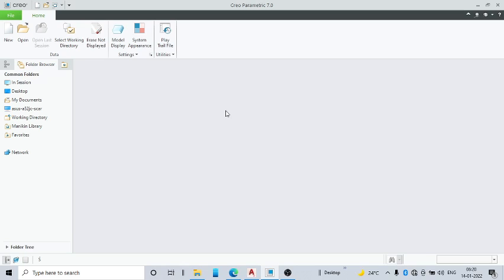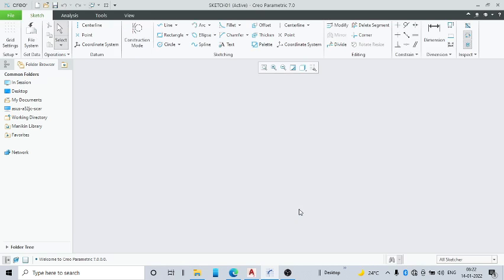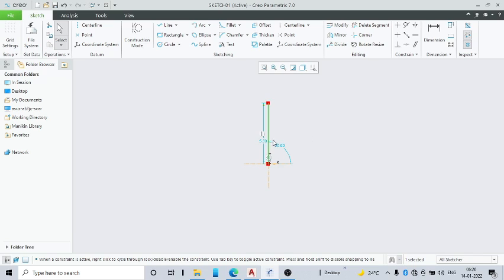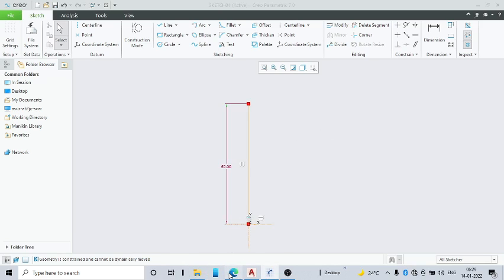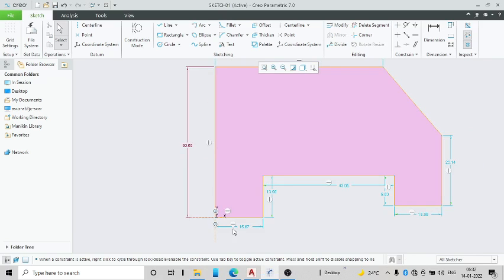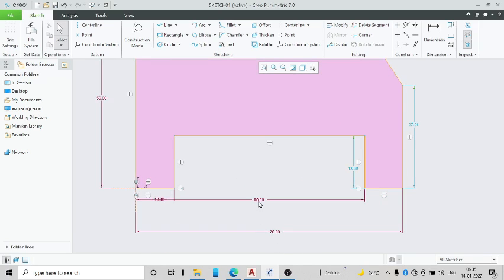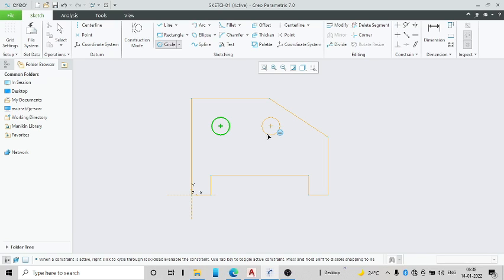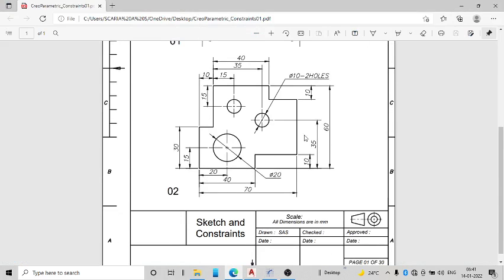Module 01 / Lesson 01 / Sketch & Constraints - Line & Circle - horizontal & coincident constraints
Dear viewers,
New playlist I have started about Creo Parametric 7.0. The intension of this playlist is to guide a beginner of any engineering student who is wishing to learn Creo, to apply important aspects of design and modeling. I am planning to prepare a minimum of 90 videos in this entire playlist.
Please watch the video from start to end and provide valuable feed back to improve the quality of content output.
First exercise is a very simple exercise and I have tried to deliver as much input as possible from the available exercise. Hope that you will wait for the next video, which will be uploaded soon.